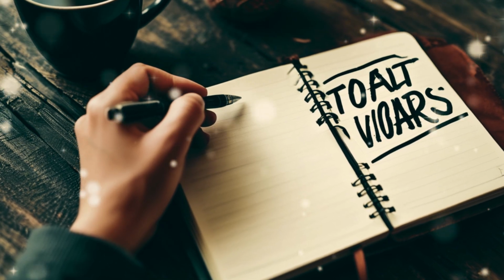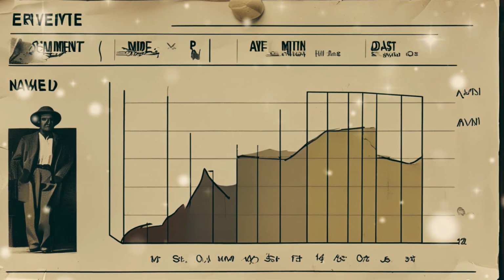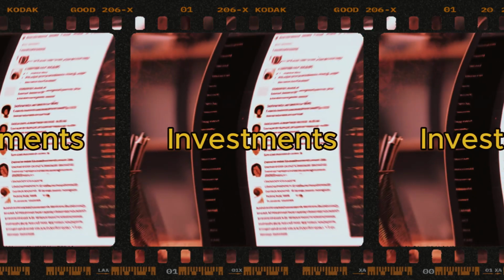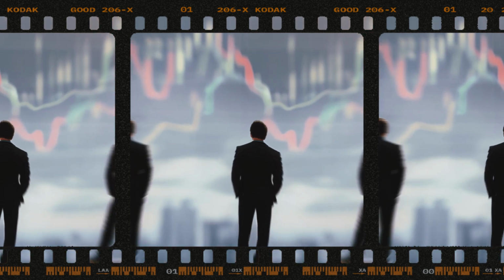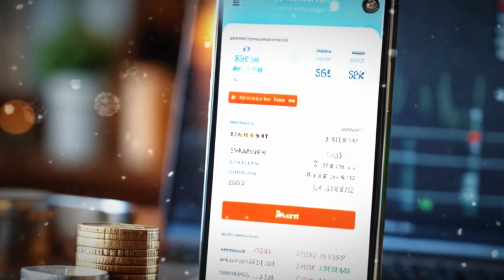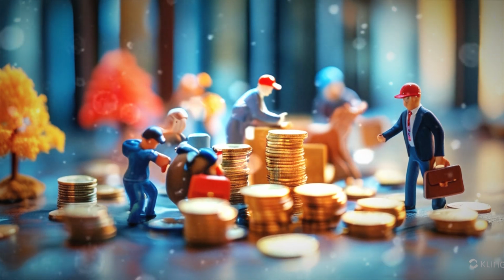Investing from Scratch: Building an Investment Portfolio for Beginners!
Are you ready to take the first steps towards financial freedom? In this video, we will guide you through the creation of a practical and effective investment portfolio, specially designed for beginners.

What you will learn:

1. Understanding the Basics: Understand what an investment portfolio is and the importance of diversification to protect your assets.

2. Defining Your Goals: Discover how to establish clear and realistic financial goals that will guide your investment decisions.

3. Evaluating Your Investor Profile: Learn how to identify your investor profile (conservative, moderate or aggressive) and how this influences your investment choices.

4. Choosing the Right Investments: Explore the different asset classes (stocks, bonds, funds, real estate) and how to select them based on your goals and profile.

5. Monitoring and Adjusting Your Portfolio: Understand the importance of reviewing and rebalancing your portfolio regularly to ensure it remains aligned with your financial goals.

This ebook provides practical and detailed strategies that will help you efficiently organize your finances. Don’t miss this opportunity to change your financial life!